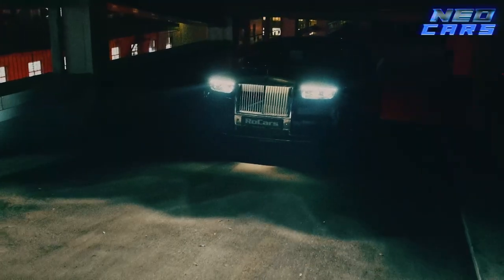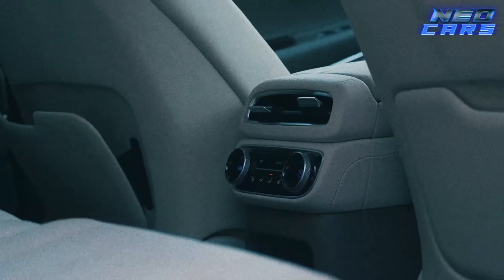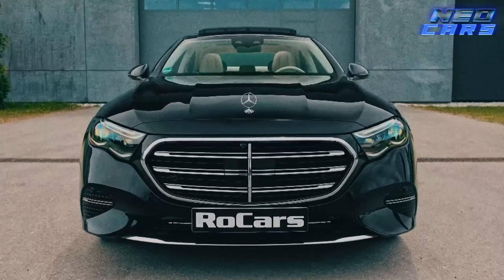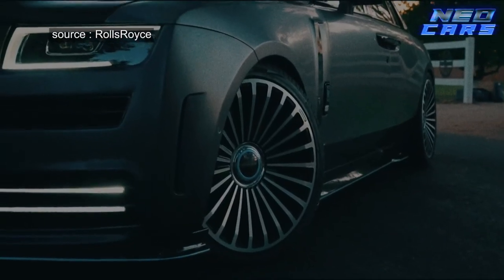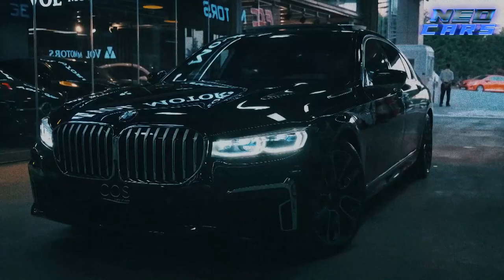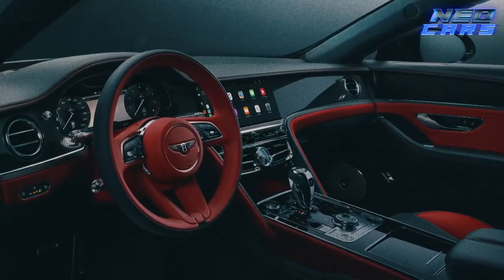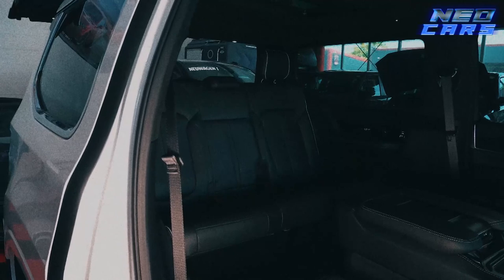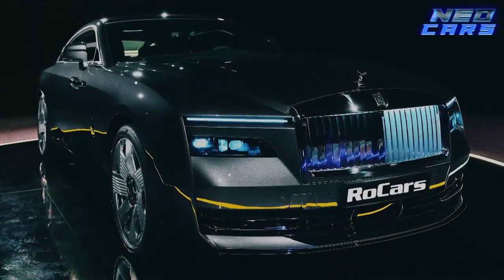The 8 Most Luxurious Car Interiors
Welcome back, you connoisseurs of comfort, wizards of wealth, and sultans of style! Today, we're diving into the lavish world of the 8 Best Luxury Car Interiors. Fasten your diamond-studded seat belts, because we're going from just "Oh, nice" to "Is this even legal levels of luxury?

0:00 Intro
0:26 Genesis GV80
1:36 Rolls-Royce Spectre
2:48 Mercedes-Benz S-Class
4:16 Rolls-Royce Ghost
5:30 BMW 7 Series
6:47 Bentley Flying Spur
7:48 Jeep Grand Wagoneer
8:49 Rolls-Royce Phantom

This video may contain portions of images that were not produced by Neo Cars. We have used material from various sources. If you have any issues with the content or if any part of it belongs to you and you wish to have it removed, please do not hesitate to contact us at .